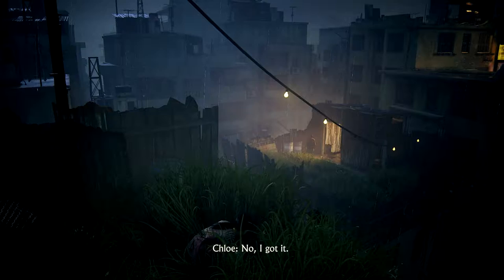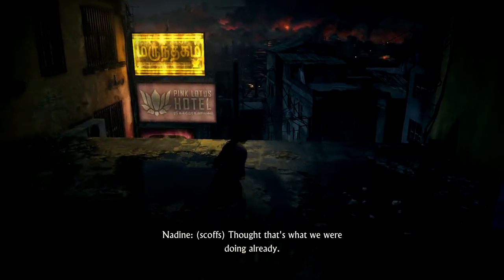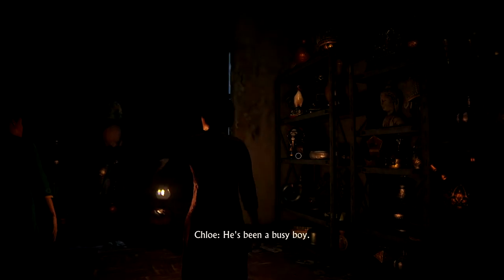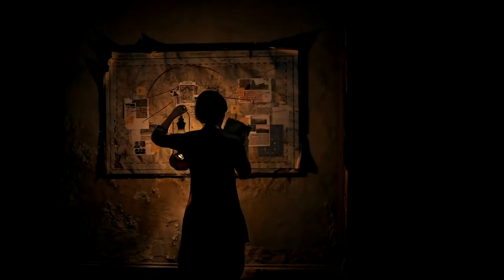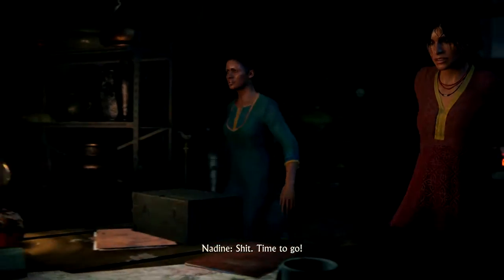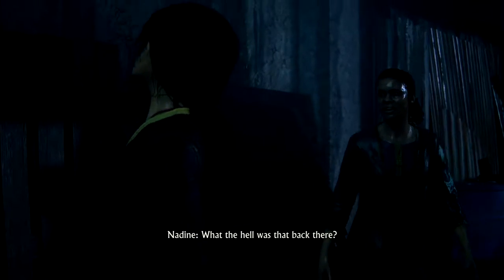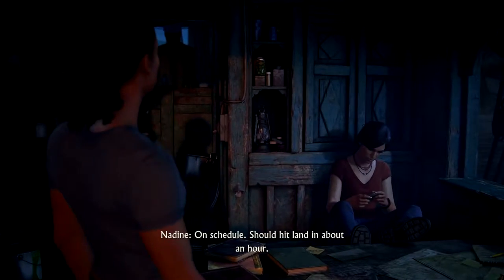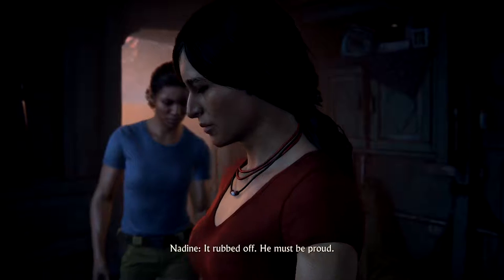Uncharted: The Lost Legacy - Part 2: THE VILLAIN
Thanks,
Simbucky